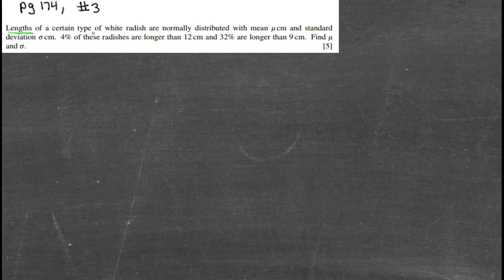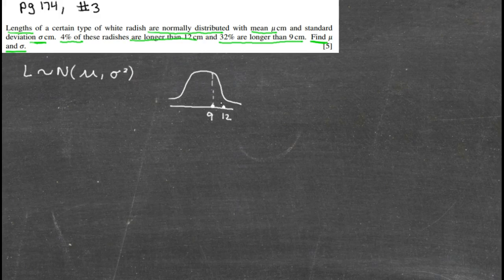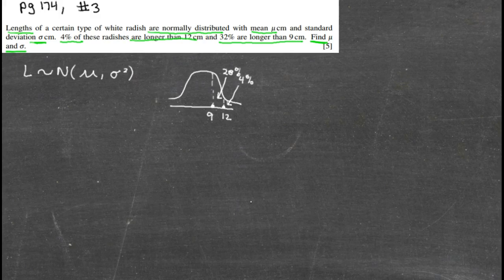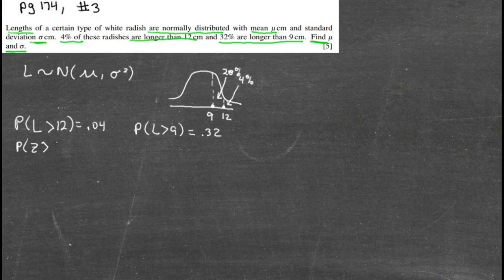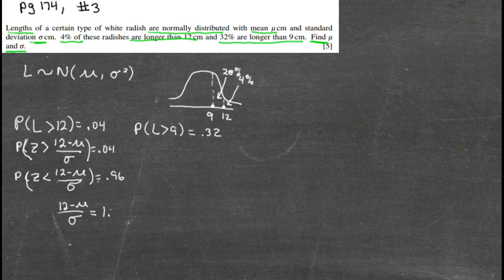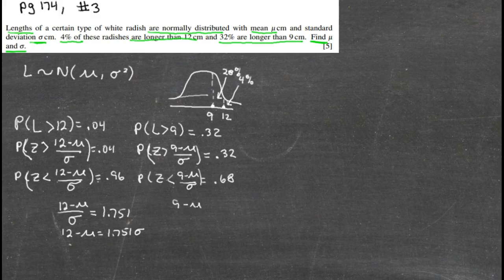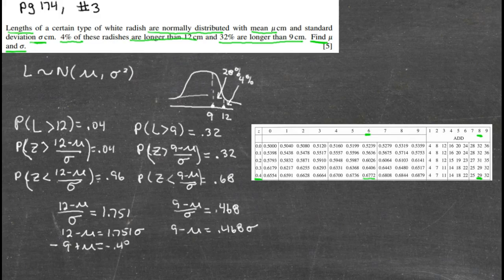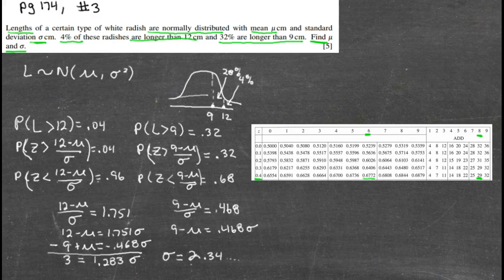pg 174, # 3